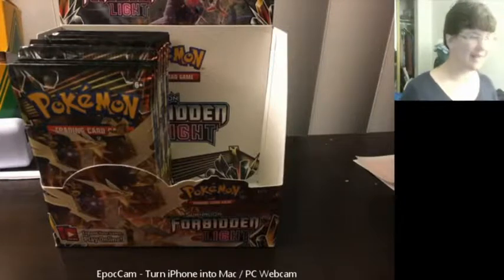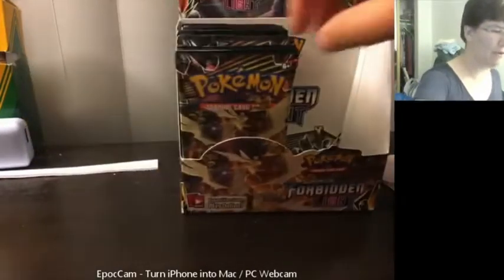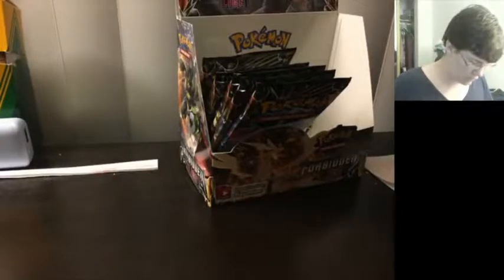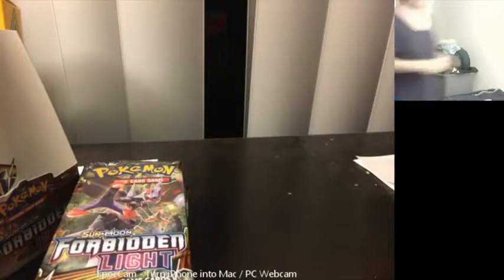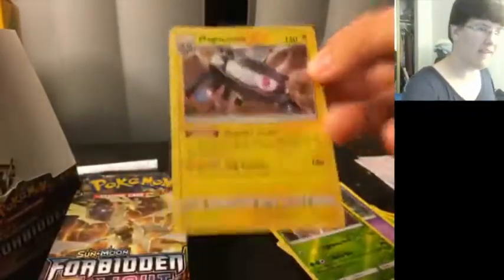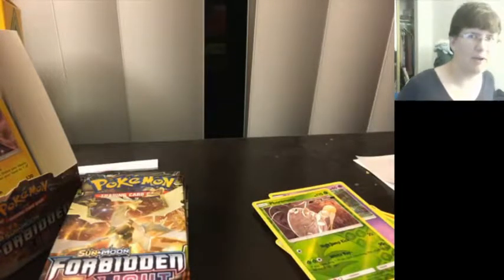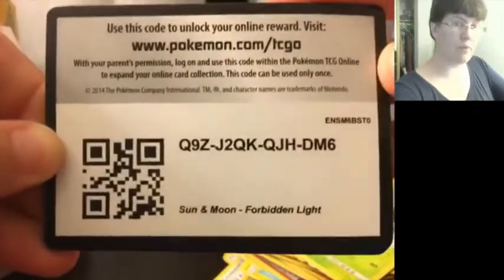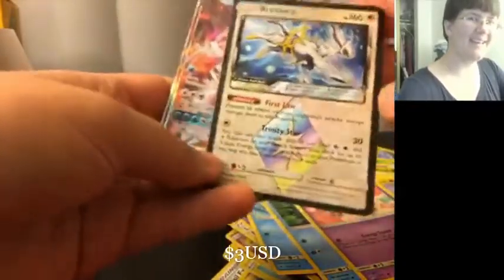Pokémon Forbidden Light Booster Box Part 3 the Tomato Challenge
It's part 3 of our Forbidden Light booster box opening, and I decided to add a new element to my opening by eating a tomato, one of my least favorite vegetables, every time I pull a holo or worse. Let's just saying I soon regretted that decision.
How many tomatoes do you think I ended up eating? You'll have to watch to find out!